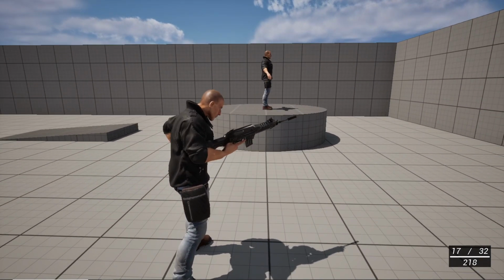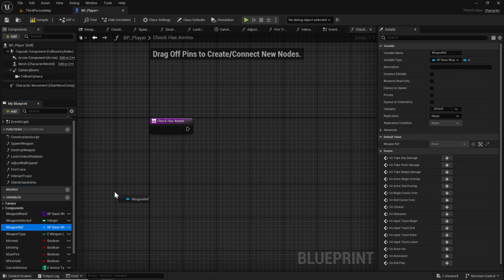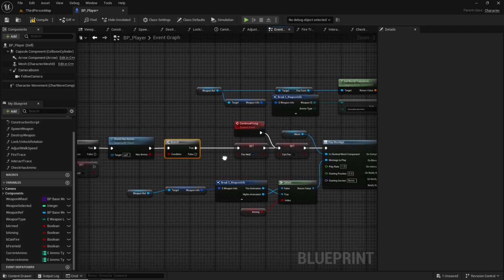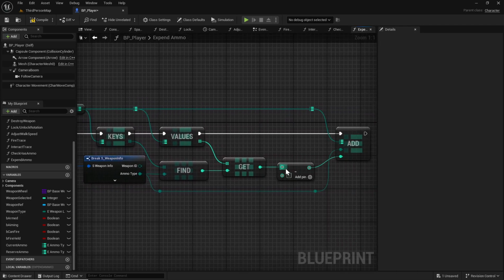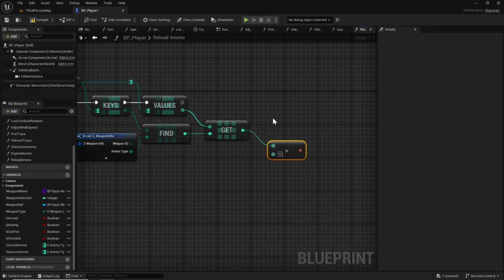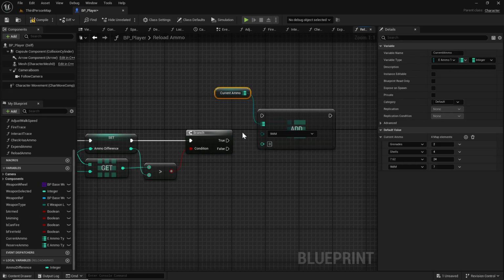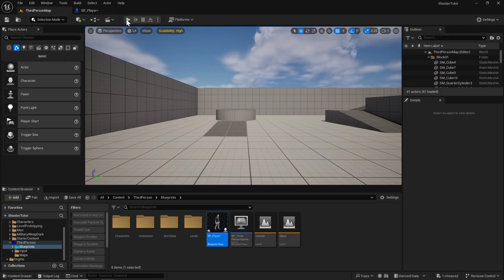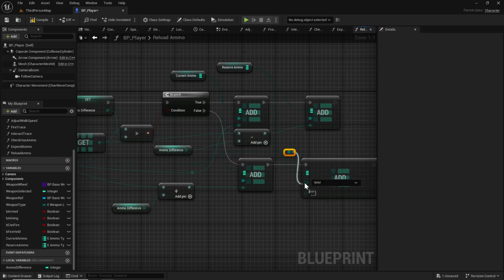Unreal Engine 5.4 - Third Person Shooter Part 13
We had a nice little break with the doors and sequencer interaction stuff, but we still need to work on our firing system. mainly setting in place some limitations, IE ammo checks to make sure we're actually holding on to some.
we'll set up the ammo check, the expend ammo function, and a reload function.